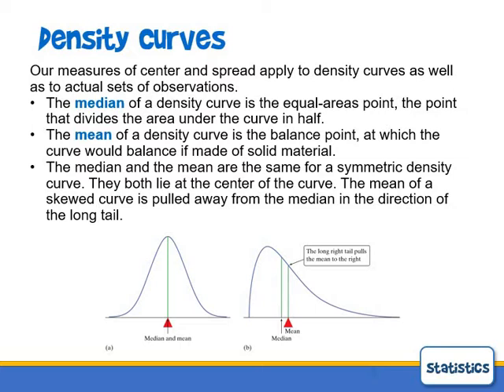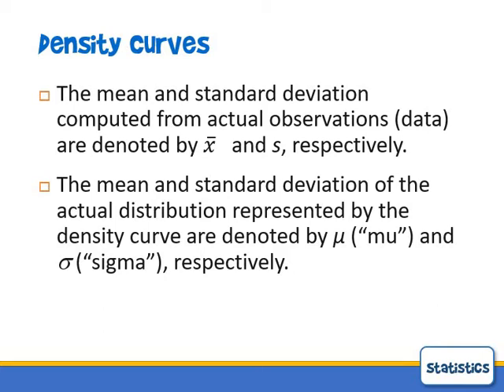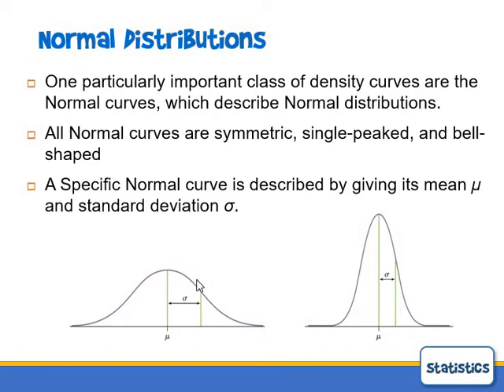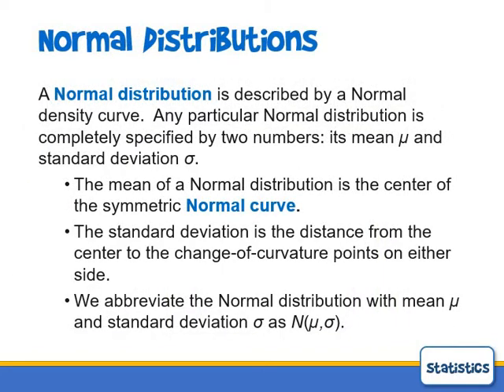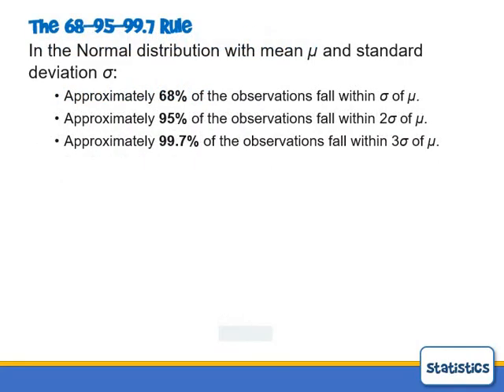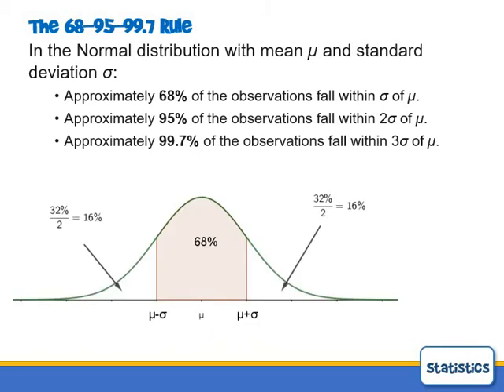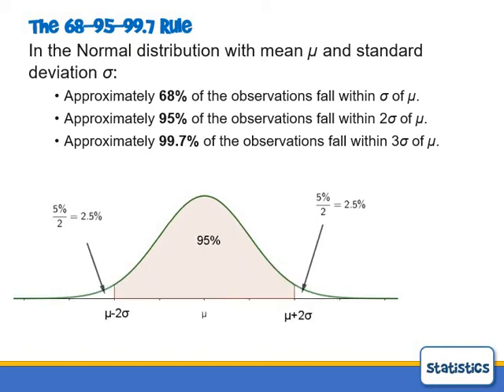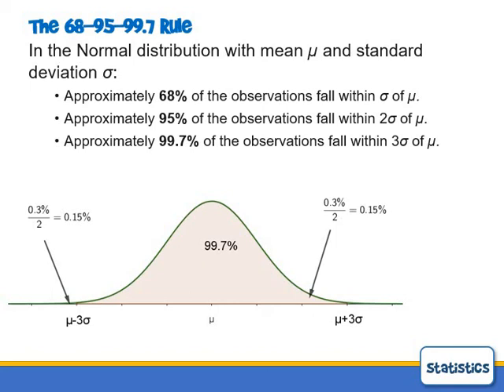Normal Distribution Part 2